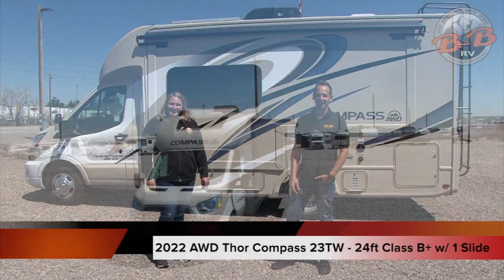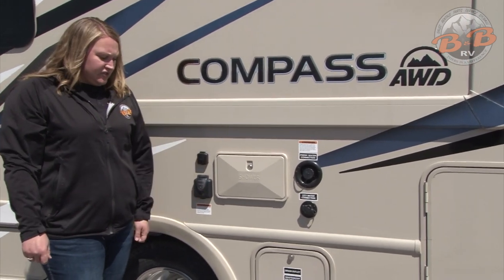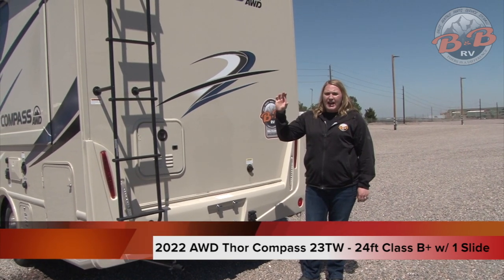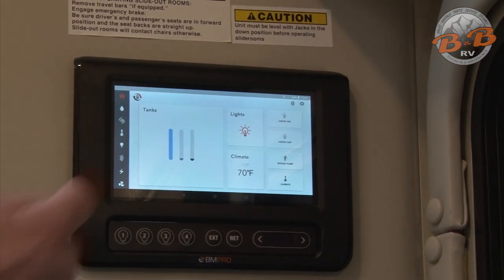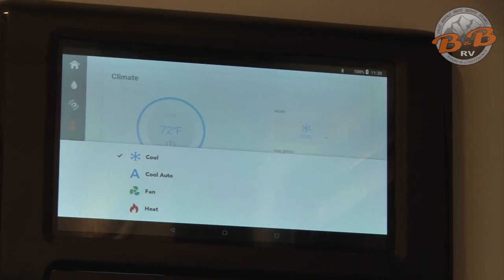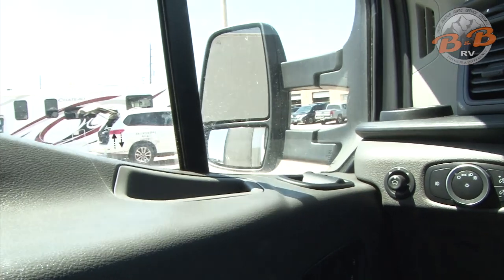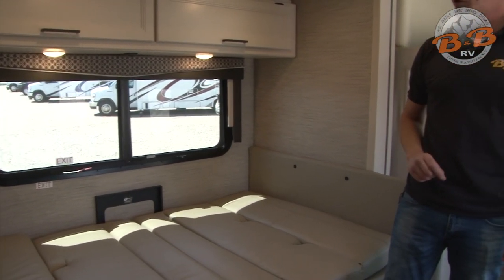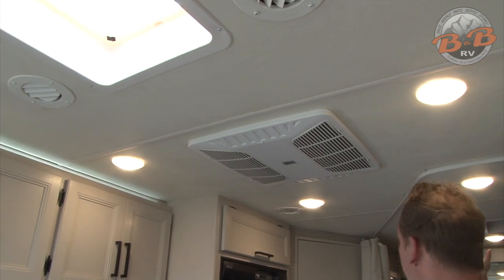AWD 24' Class B+ w/ 1 Slide - 23TW Walkthrough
Here is a very detailed look at our AWD Thor Compass. In this video, we show you everything you need to know on the outside, as well as the inside.